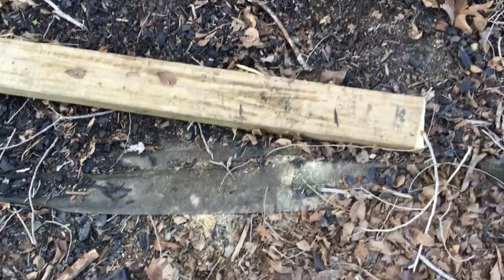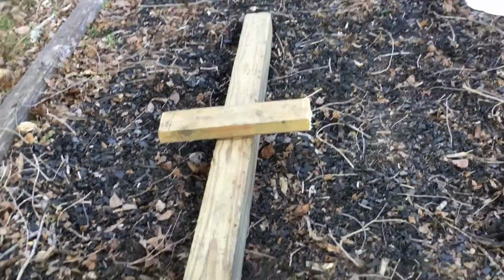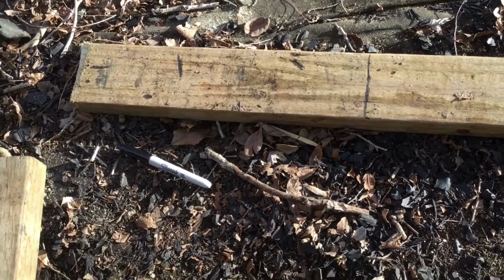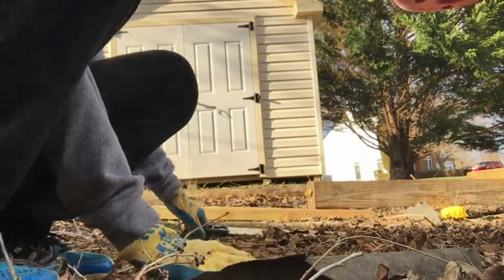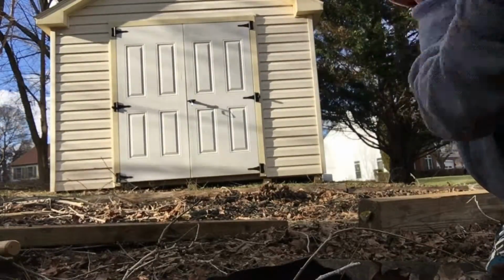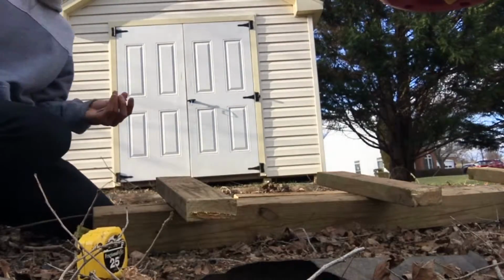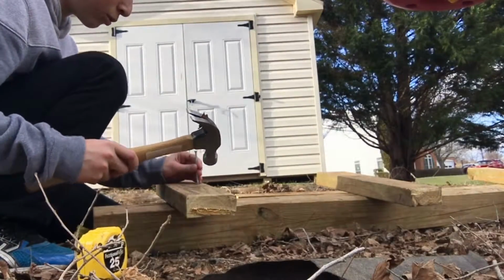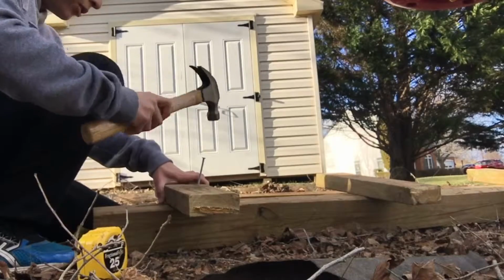DIY Wooden Ladder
I made a diy wooden ladder from wood and nails.